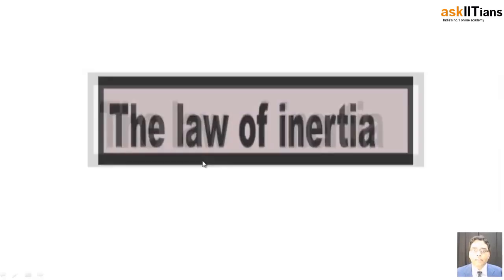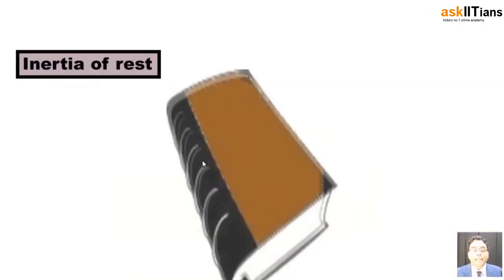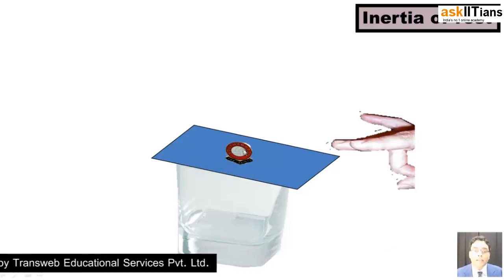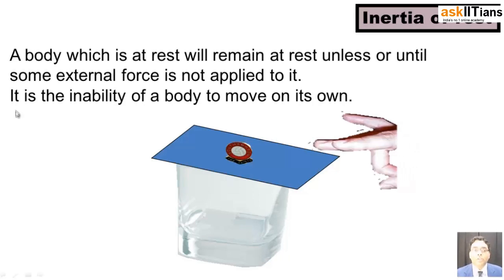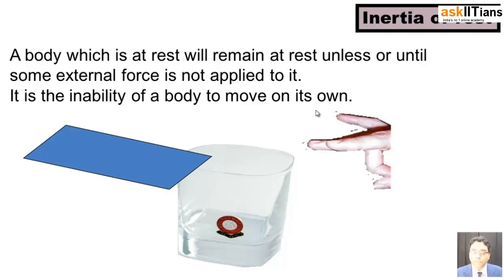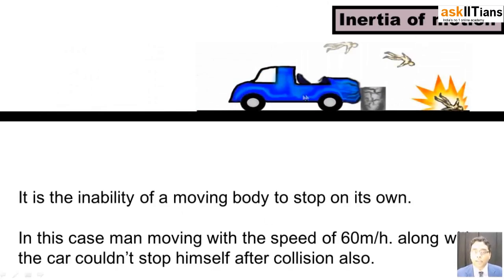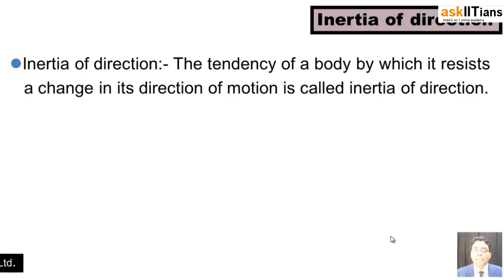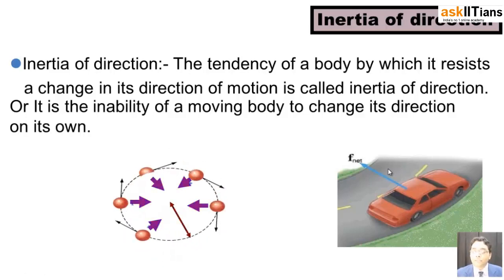Law of Inertia | Lecture-2 | Laws of Motion | Physics | Grade-11 | JEE | NEET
🌟 Introducing AskIITians YouTube Channel Playlist for Class JEE Physics - Laws of Motion 🌟
Dr. Sumit Majumdar sir has explained Law of Inertia
For more information on force and pressure, refer to our revision notes on JEE Physics